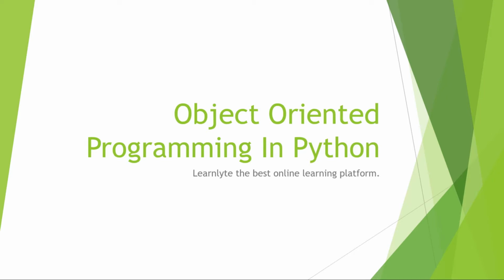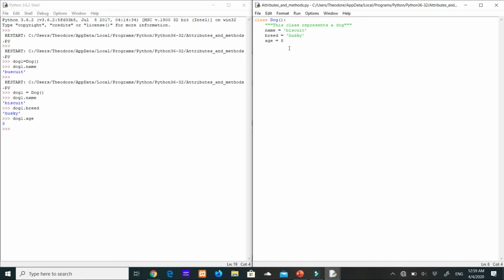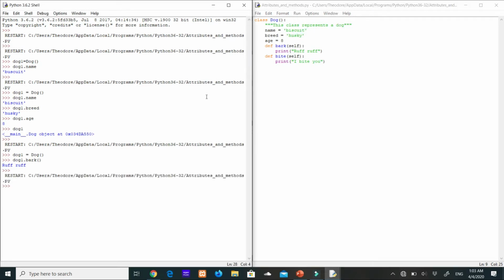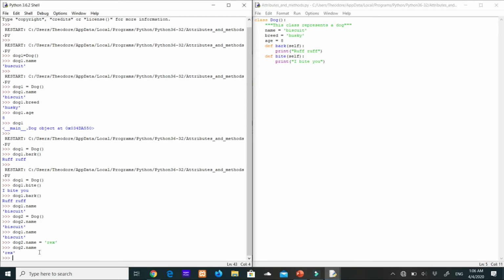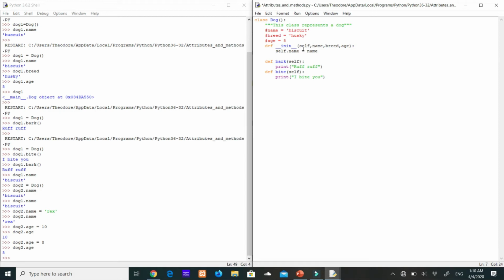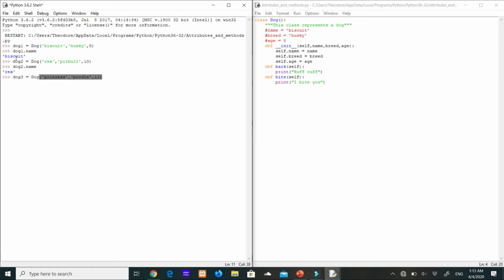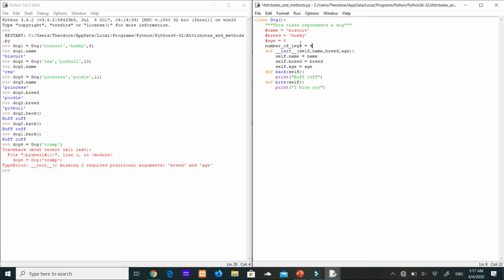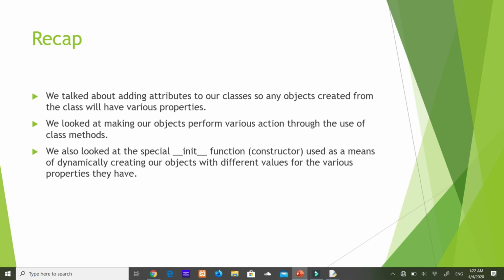Python tutorial | Attributes & Methods | Learnlyte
Python tutorial, in this video we're going to learn more about object attributes and methods. Attributes represent an object's properties while methods refer to the action that the object can perform. Attributes and methods are very important as it relates to object-oriented programming in python.